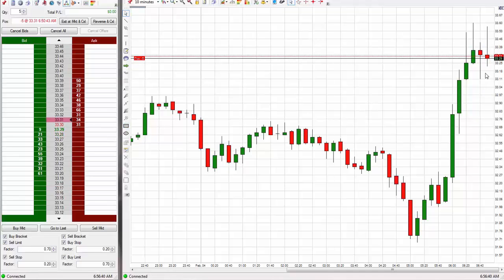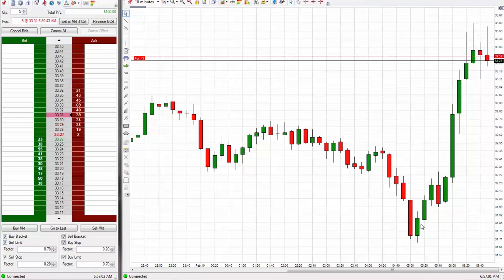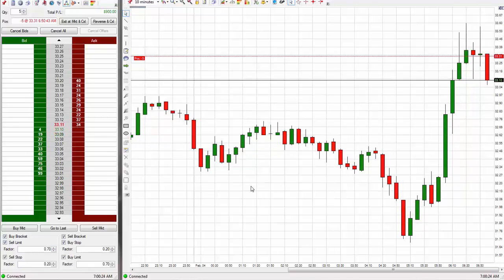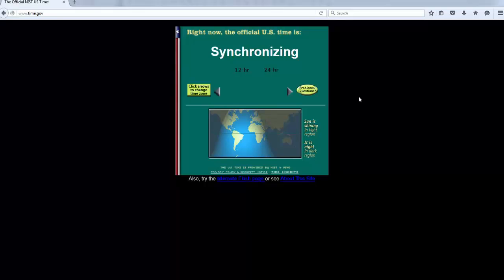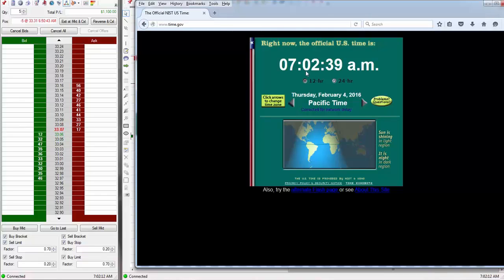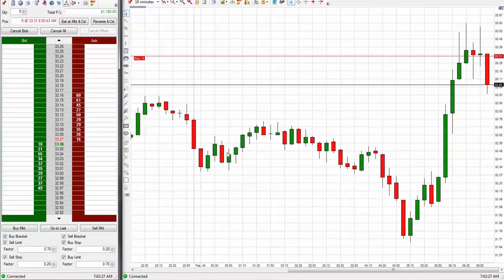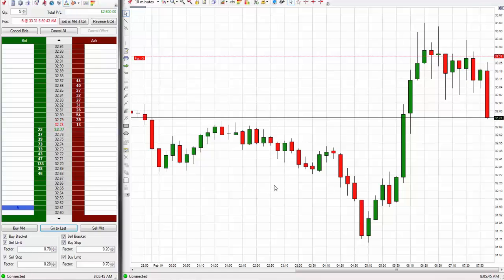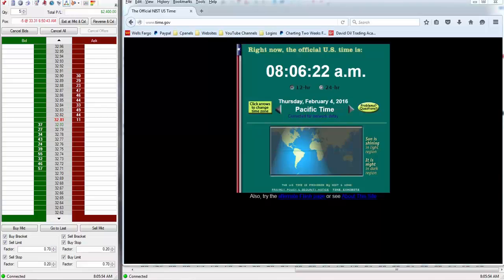Emini S&P Trading Secret $3,400 Profit